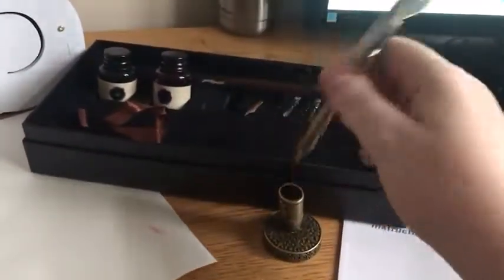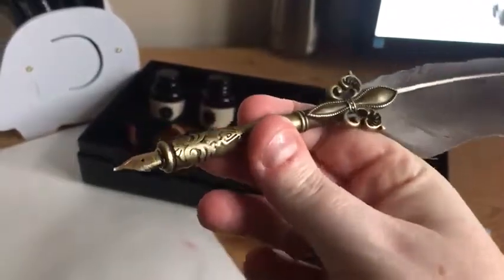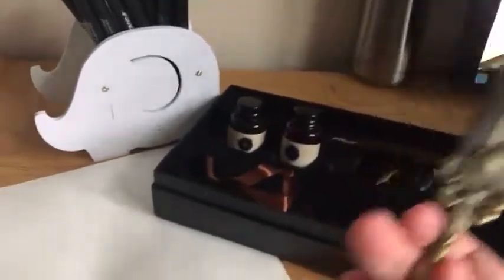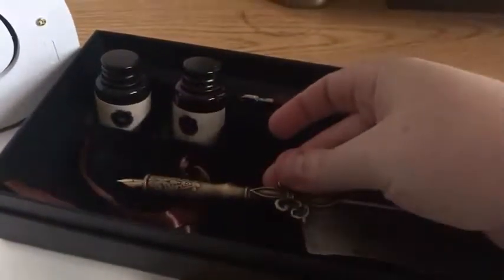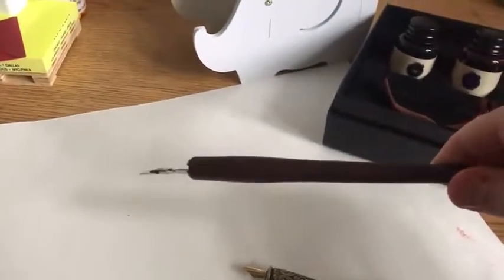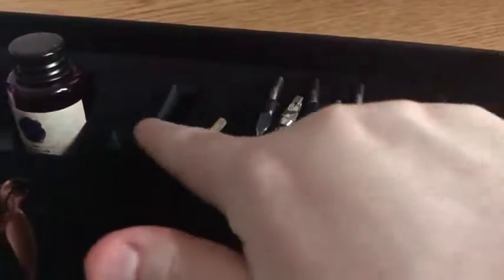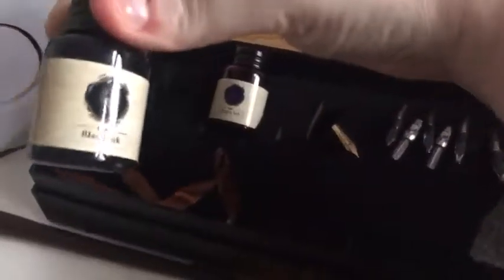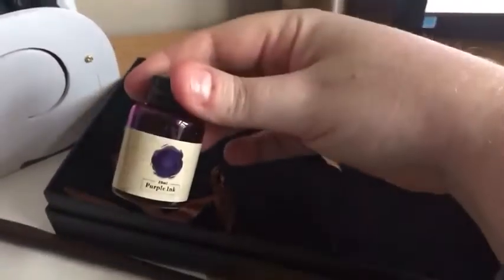Calligraphy Set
[CALLIGRAPHY PENS SET]：Comes with calligraphy instruction,Perfect for beginners and advanced calligraphers.The feather pen,Wooden dip pen,12 different nibs,2 bottles inks and antique pen holder in a nice gift box,neat looking.
[TWO DIFFERENT PENS]: Provide feather quill pen and wooden dip pen to meet your different need.The long well-balanced pen body provides a comfortable experience.The two pens using the provided black or purple inks to enable you to write a beautiful invitation,gift card,lettering.
[VARIETY OF NIBS]: 12 different nibs,different size and different width as you write,brings you different experience.High quality nibs to let you writing smoothly and an easy ink flow,No skipping.
[PERFECT GIFT]: Excellent black gift box with exquisite design.This is an elegant and classic gift,perfect for friends,loved ones,teachers,students,colleague,calligraphy beginners and advanced calligraphers.
[100% MONEY BACK GUARANTEE]: If for any reasons you don’t love the calligraphy pen set absolutely,we will send you a replacement or fully refund your purchase.Whatever you choose,your trust and business is important to us.